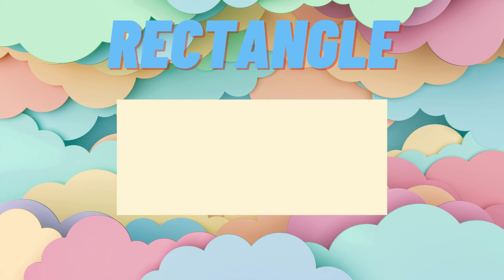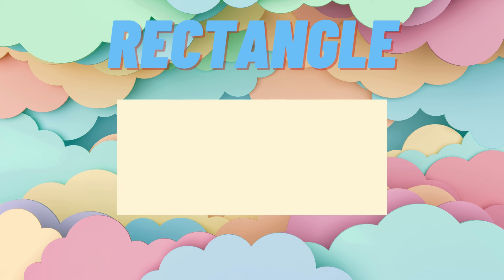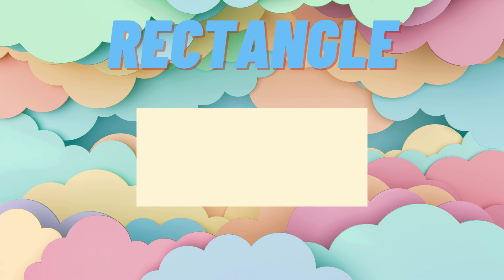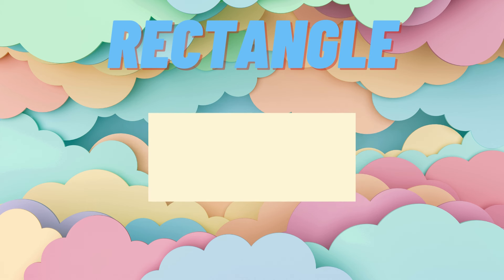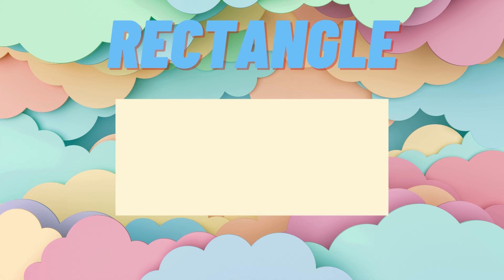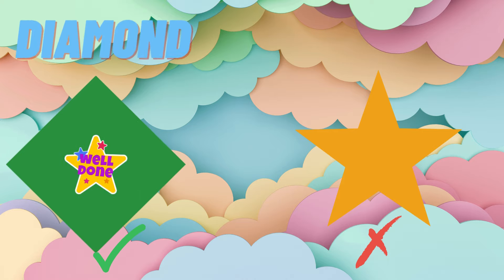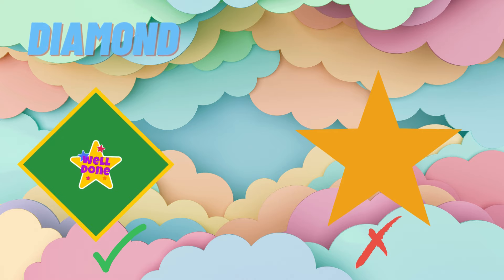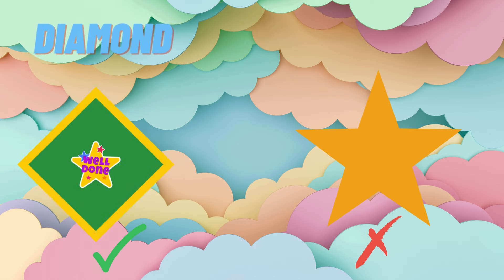Shapes Educational video for children Early childhood development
Welcome to "Fun with Shapes! | Early Learning for Kids | your go-to series for early childhood education! In this episode, we dive into the world of shapes, helping your little ones understand basic geometric concepts in a fun and interactive way. Watch as we explore circles, squares, triangles, and more through engaging activities and colorful animations!

🔹 What You'll Learn:

Identify different shapes
Understand basic properties of shapes
Enhance cognitive and problem-solving skills
🔹 Perfect For:
Children aged 2-5 years old, parents, and educators looking for quality early learning content.